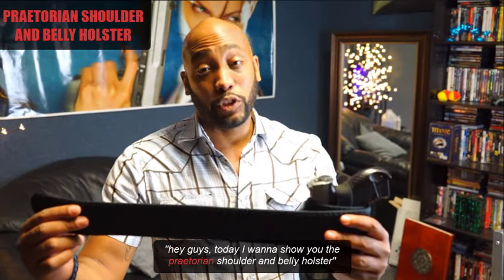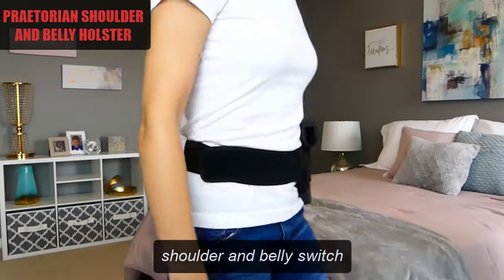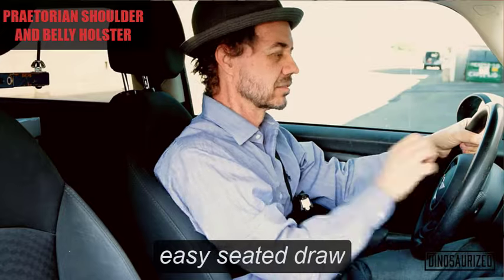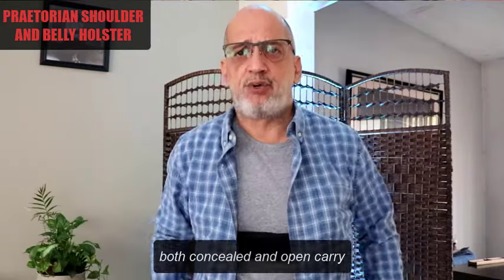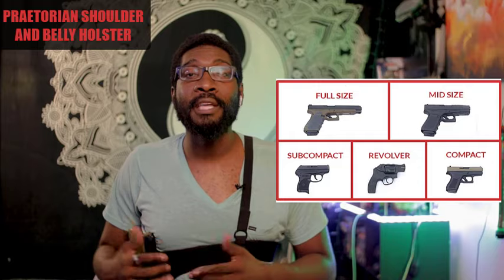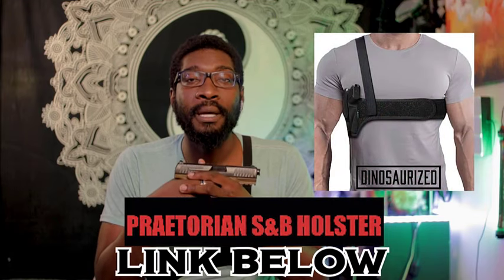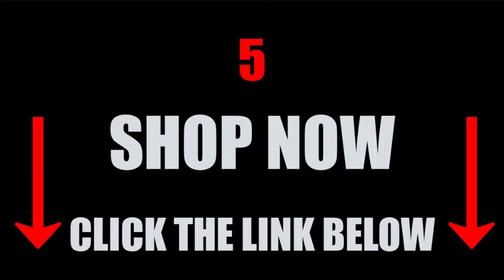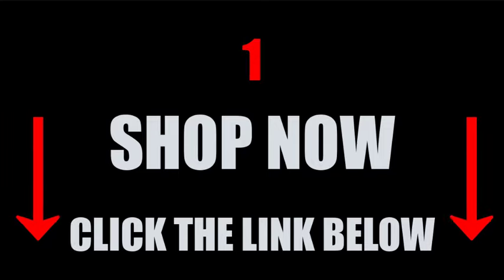Praetorian shoulder and belly holster | best seated drawing holster